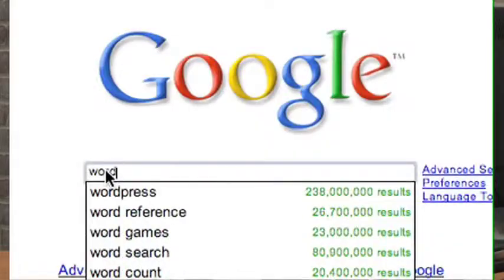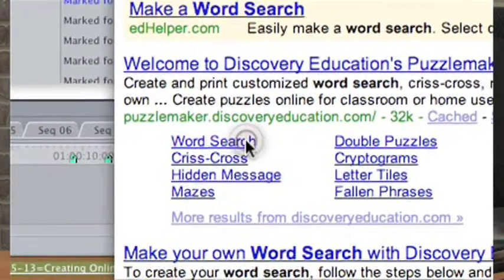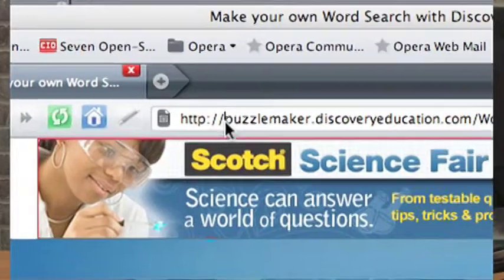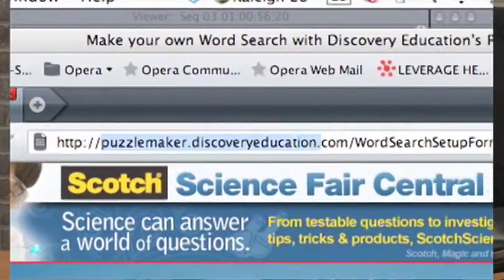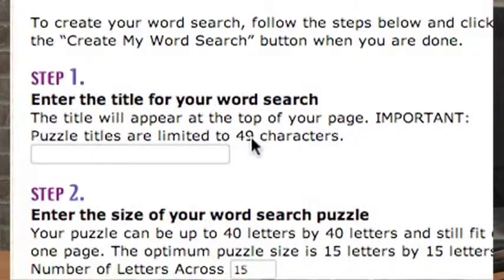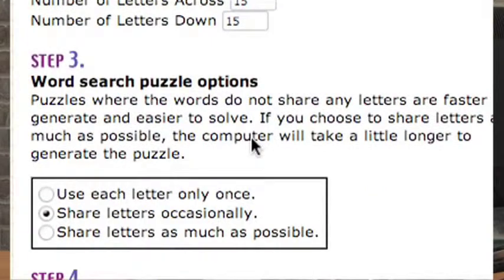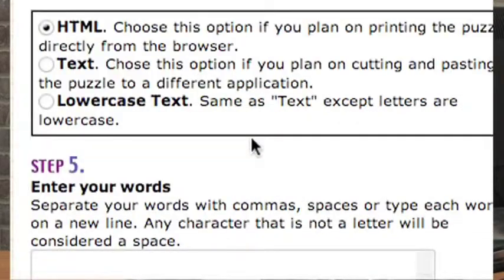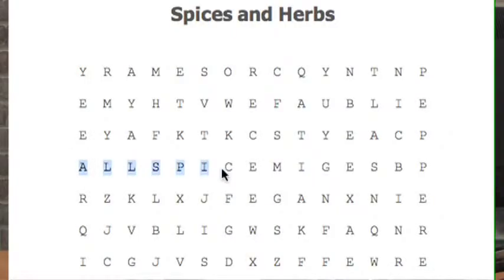Internet Tips : Creating Online Word Search Games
A simple Internet search can lead a person to Web sites that will assist in the creation of word search games. Create a word search on puzzlemaker.discoveryeducation.com with help from an IT systems administrator in this free video on online word search games.